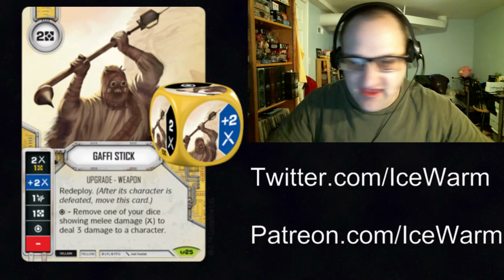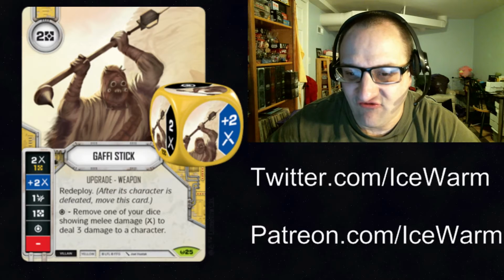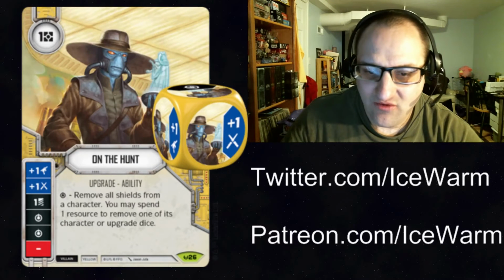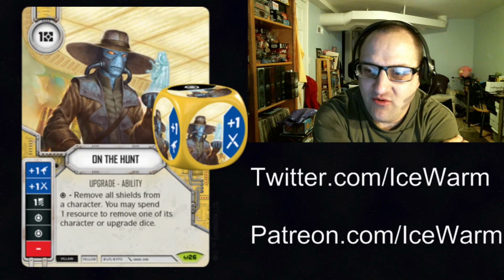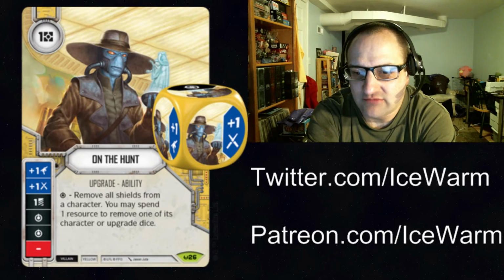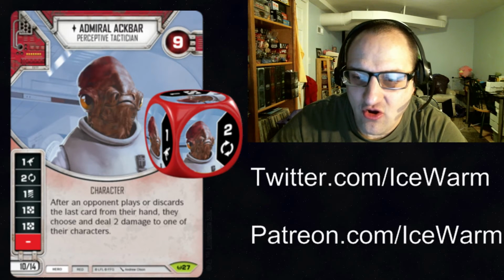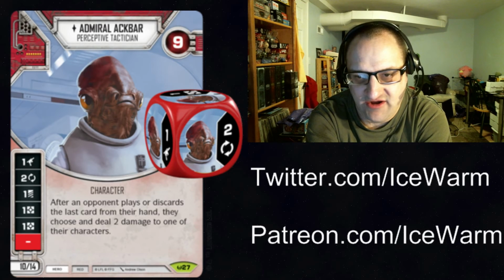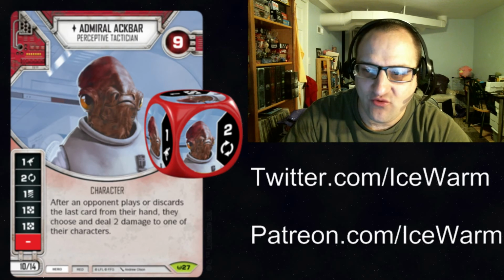Star Wars Destiny - Gaffi Stick, On The Hunt, And Admiral Ackbar Breakdown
I take a look at Gaffi Stick, On The Hunt, and Admiral Ackbar from Star Wars Destiny.